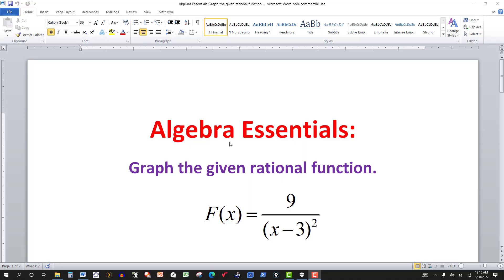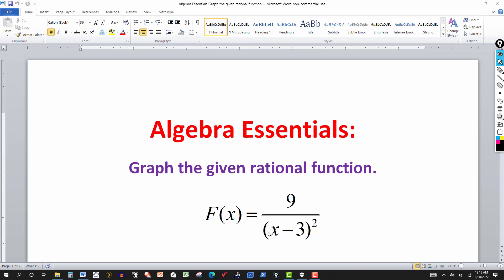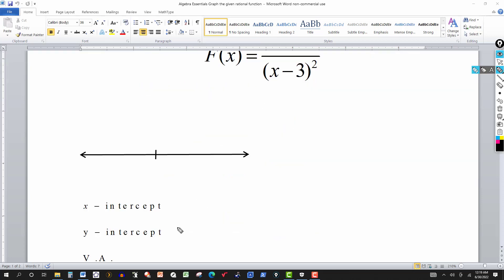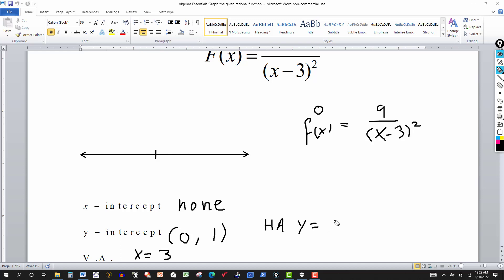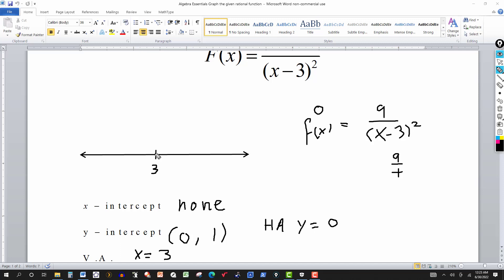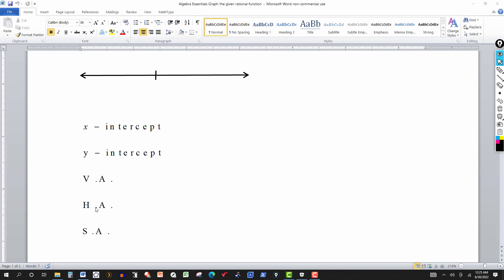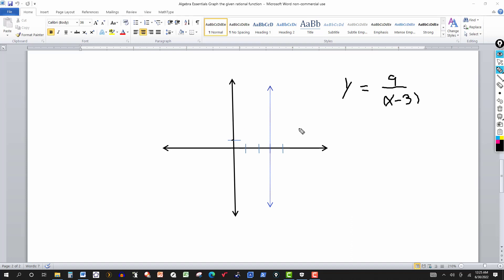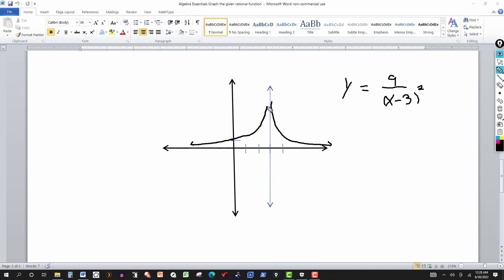Algebra Essentials: Graph the Given Rational Function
In this video, I demonstrate a technique for graphing a rational function.